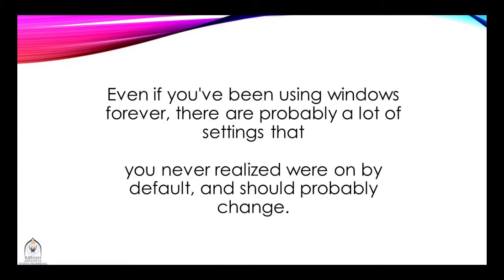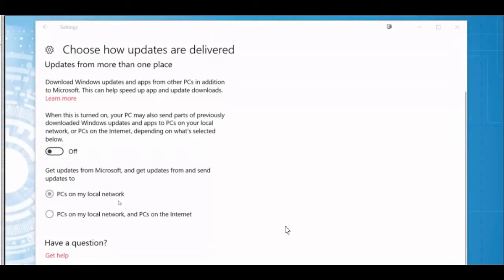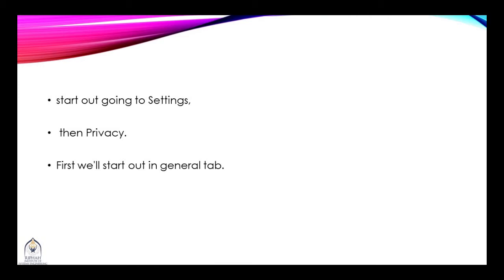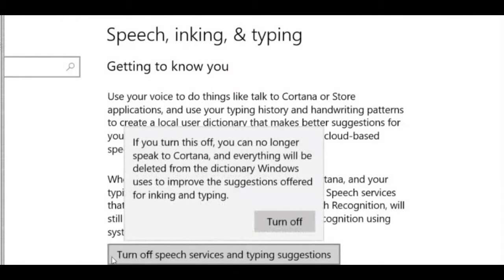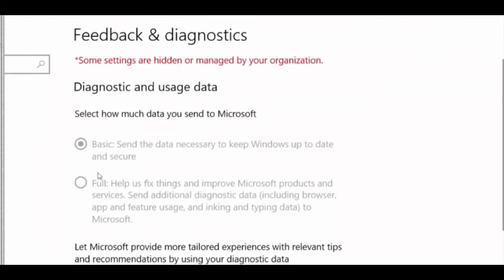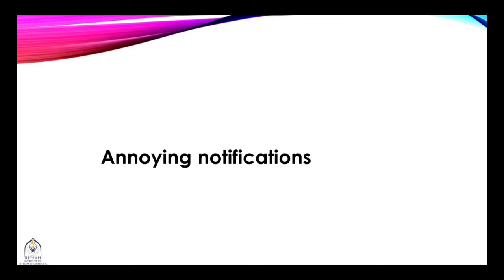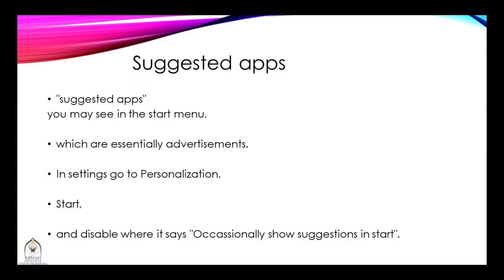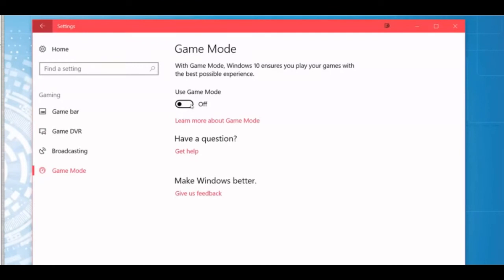Application Hardening | Module 2 Part 2 Configuration | Windows System Security Hardening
Application Hardening
Module 2 Part 2
Disable Some Default Setting
and Configure New security hardening

Windows System Security Hardening